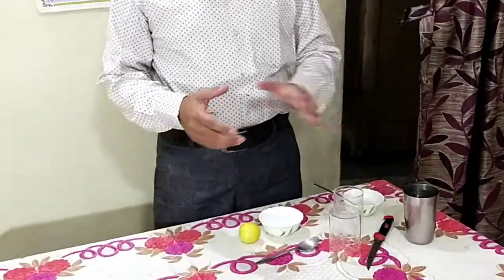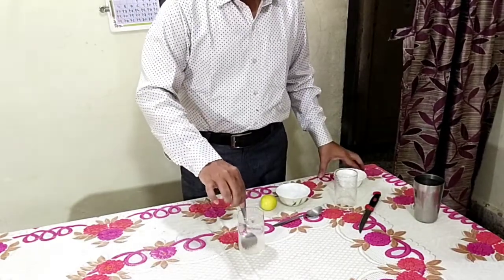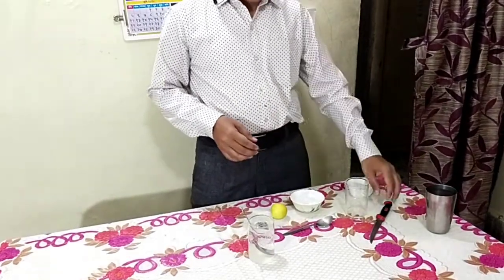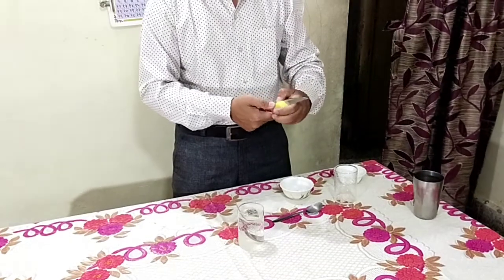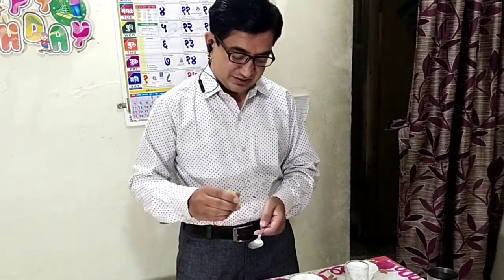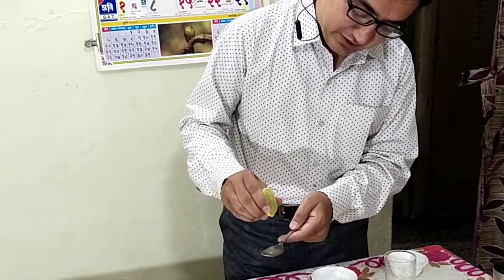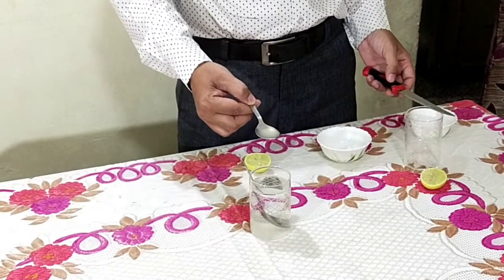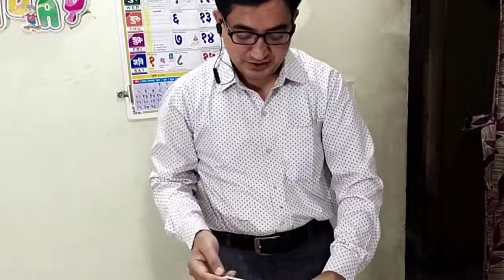JUGS AND MUGS PART 1_ PREPARATION OF LEMON JUICE.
jugs and mugs class 2